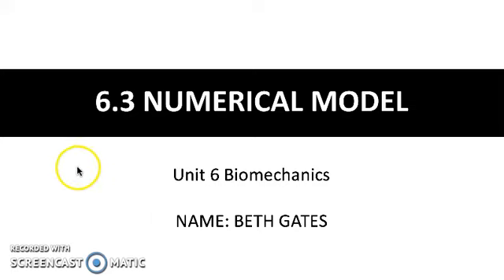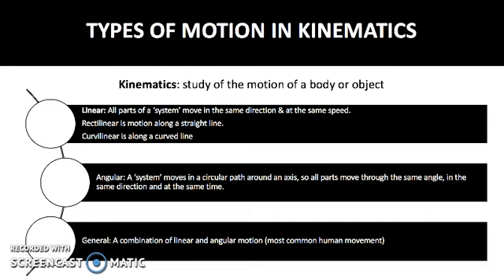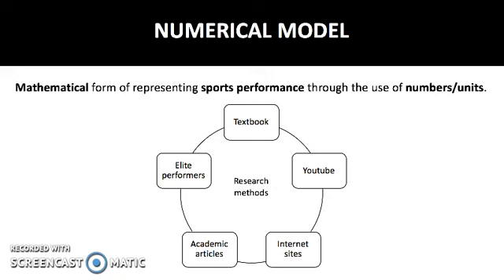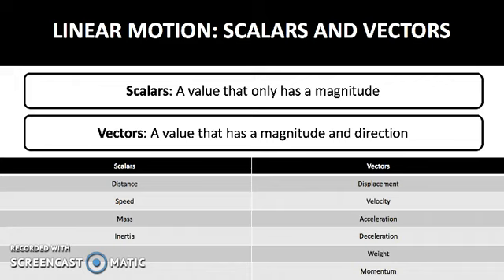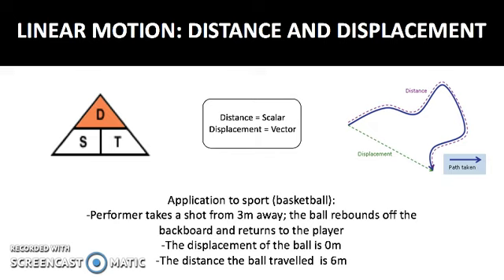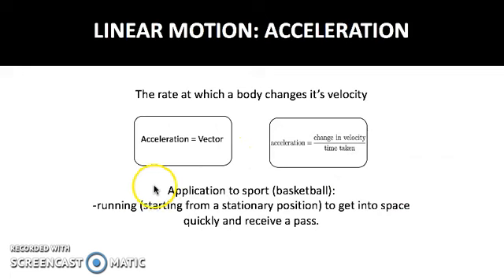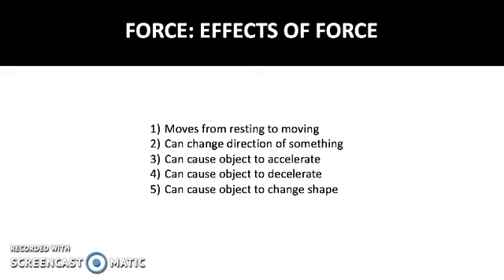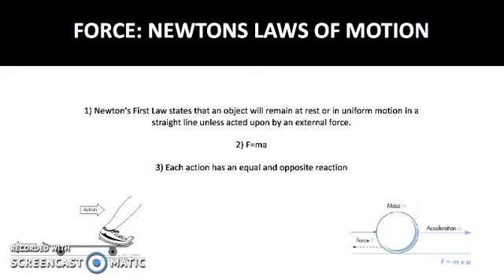6.3 NUMERICAL MODEL part 1